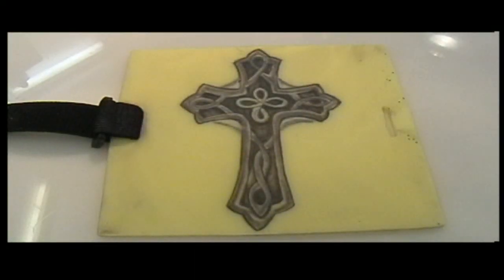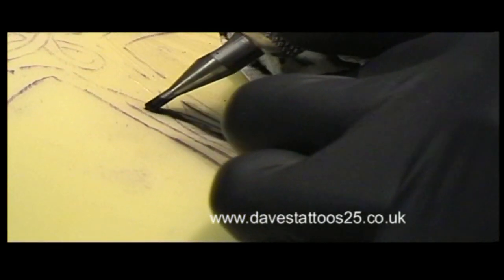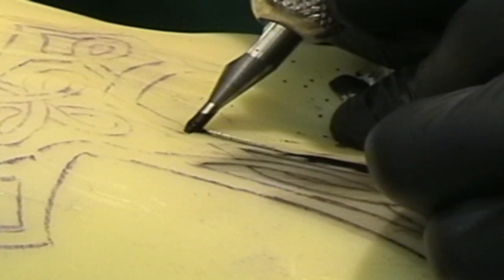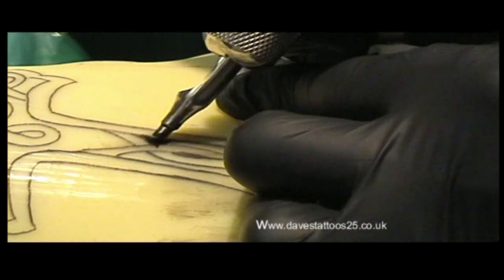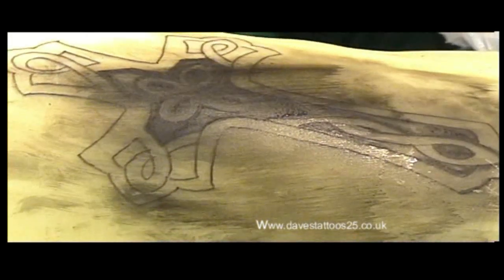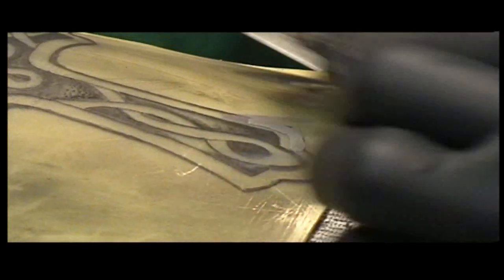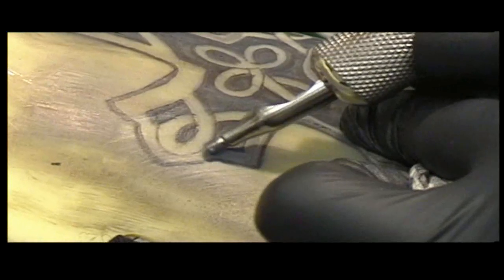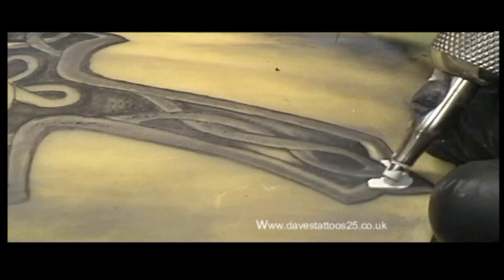celtic cross HD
a celtic cross done on practice skin.